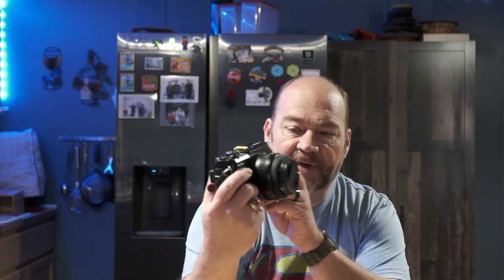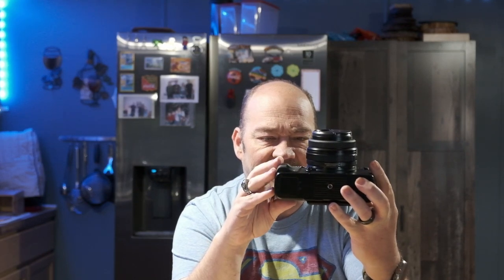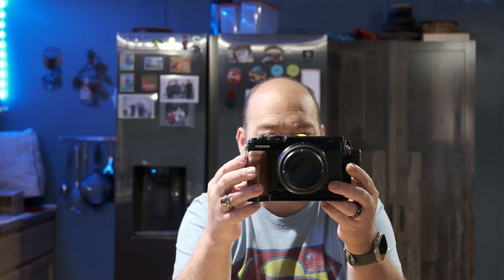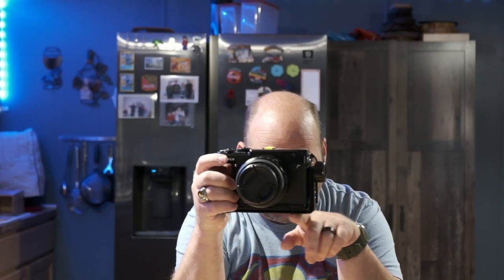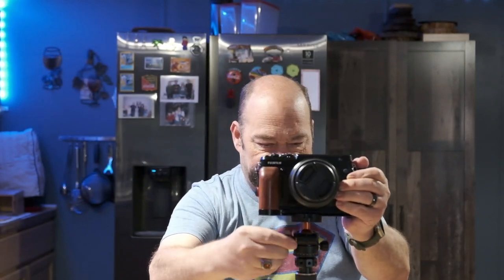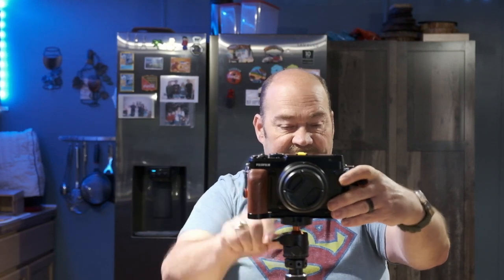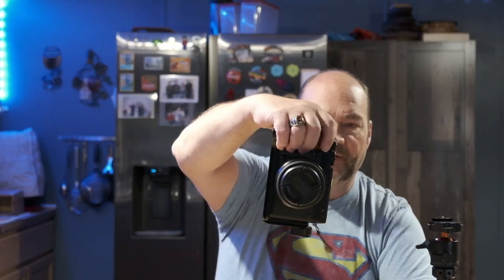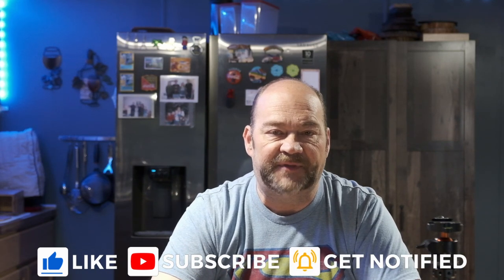Achieve Next-Level Camera Shots with This Must-Have Tool | L Bracket Reveal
That’s it! Once I hit 10,000 subs, the contest ends, and I pick a winner! See below for the full rules:

Official Rules

This sweepstakes is free to enter and open to adults 18 and older who live in the 48 contiguous United States.

Sweepstakes begins on June 11, 2023.

Winner will be announced once the LIAM PHOTOGRAPHY YouTube Channel hits 10,000 subscribers.

This sweepstakes complies with YouTube contest policies and guidelines found

I now have my own discount code for my Subscribers and Podcast audience use my code LD20 to get 20% off on any Platypod branded items, excluding bundles which are already discounted by 20% or more.

LIAMPHOT15